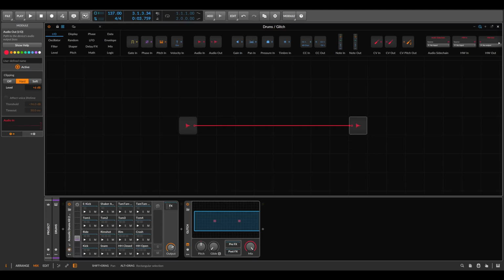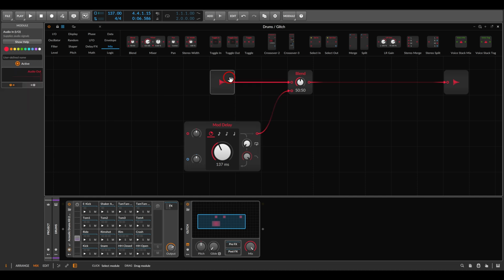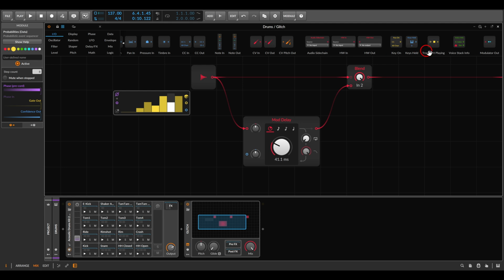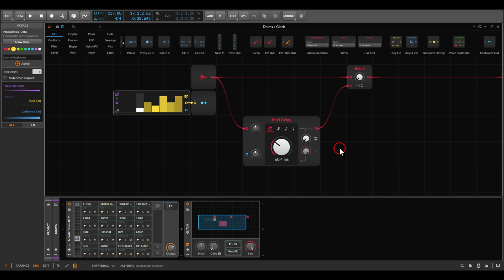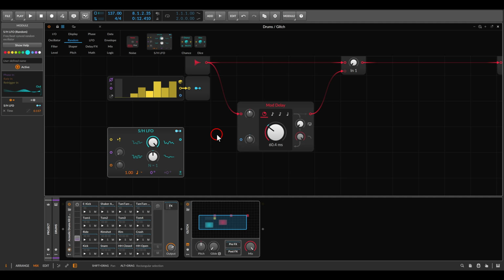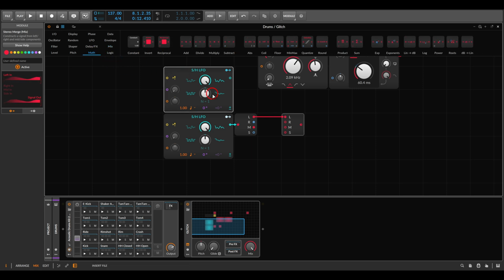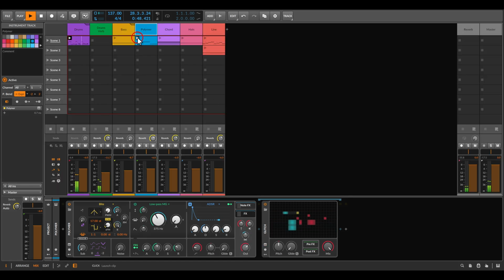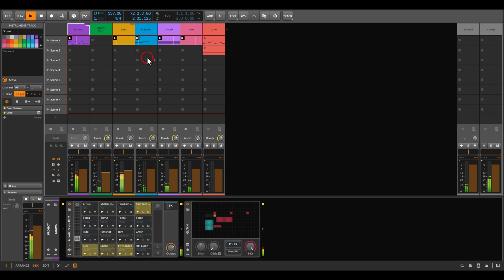Beginner-Friendly Glitch setup in Bitwig's Grid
00:00 - Introduction
00:17 - Basic setup
04:23 - Modulation and stereo filter
07:20 - More voices